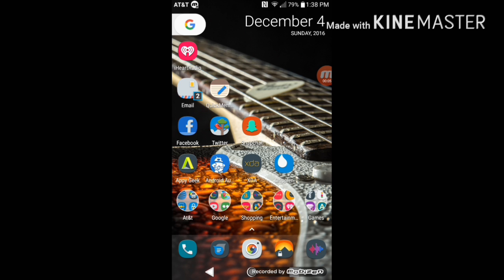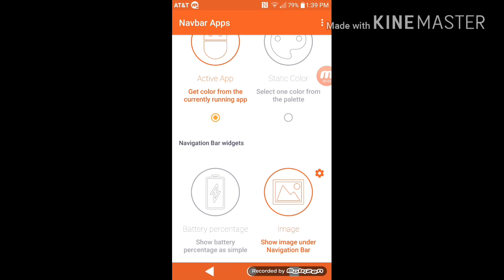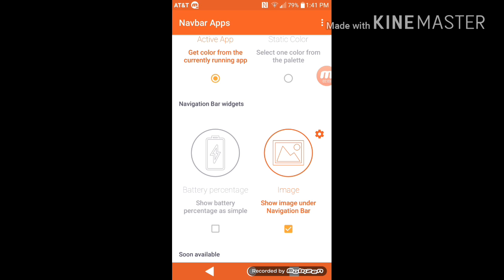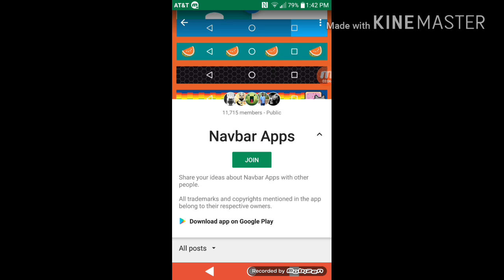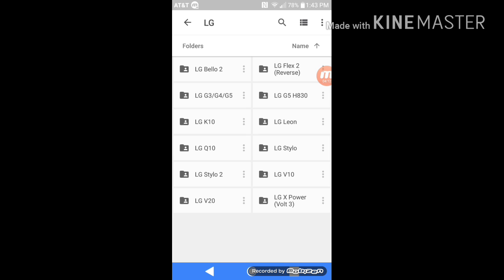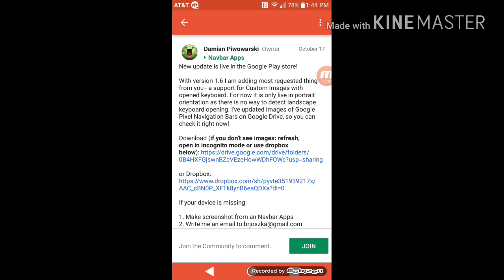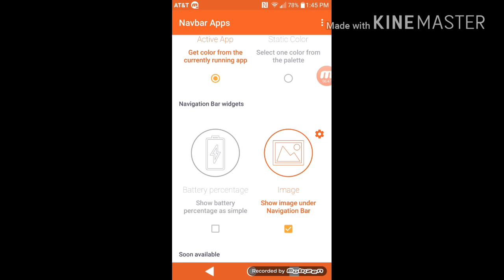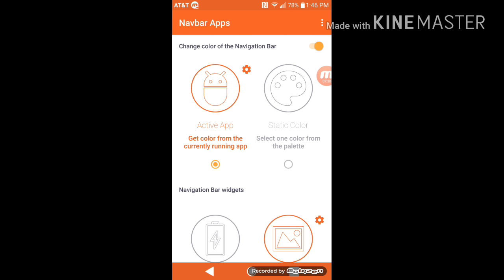Android Nougat Navigation Keys on Any Android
Tired of your boring Navigation Bar? Make it awesome!

Turn it blue, make it red - anything you want. Select cool image as background or match color automatically to fit it to running app. Whatever you choose, it will be awesome! And then add some data, like battery level.
All of that with Navbar Apps!

This app does NOT need ROOT access. Use it with any of your devices!